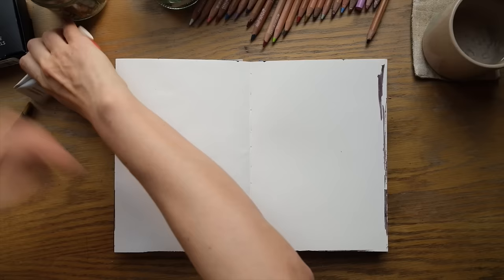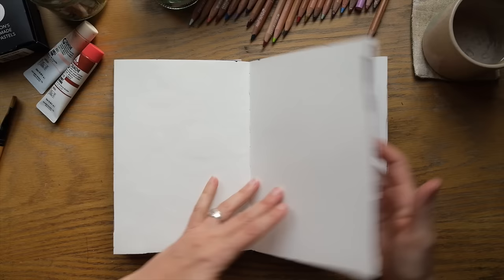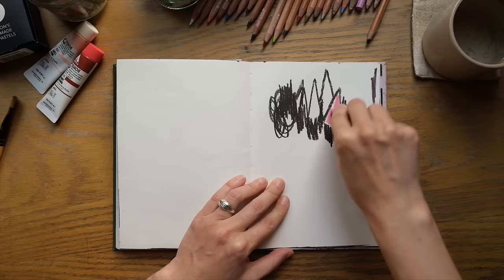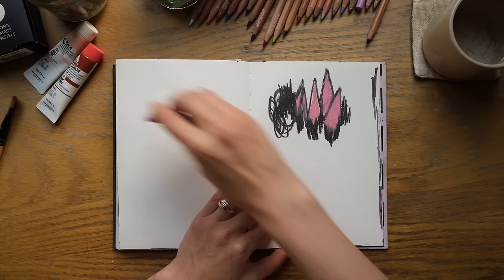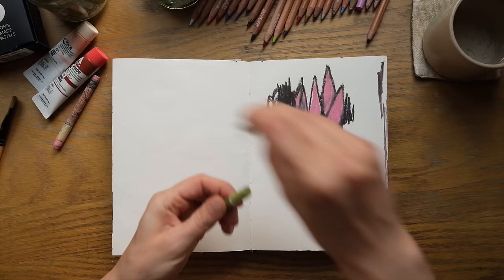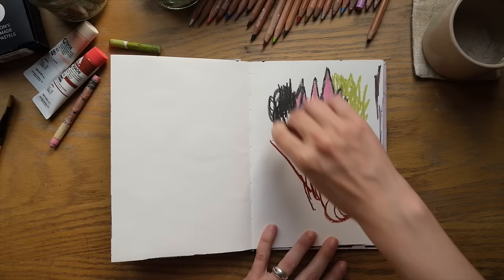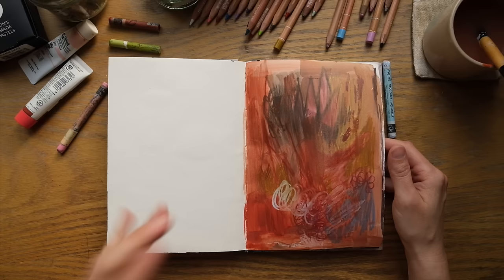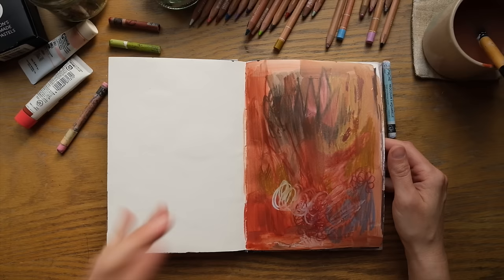The Power of Ugly Art ✨ Creativity Exercise for Dealing with Your Inner Critic in Your Sketchbook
This is a little set of two exercises to help you feel loose and free, and a little less 'constrained' by all the terrible things your inner critic says when you try to open up your sketchbook and draw.
We'll be getting messy, lowering our expectations, and surprisingly working WITH our inner critic. I can't wait to share with you this little set of exercises to help with the fear of the blank page, and the anxiety that can sometimes come with that. :)
Materials I used:

Video breakdown:
00:00 Intro
1:38 First Exercise - Making Marks & Ugly Art
Second Exercise
9:08 Expectations
12:04 Intuition
13:30 My Art Needs to Be Beautiful
16:15 My Ugly Art Means I'm a Bad Artist
17:22 I Need to Create Something Appealing
19:42 My Art Has to Reflect Everything I'm Capable Of
25:40 Final Thoughts